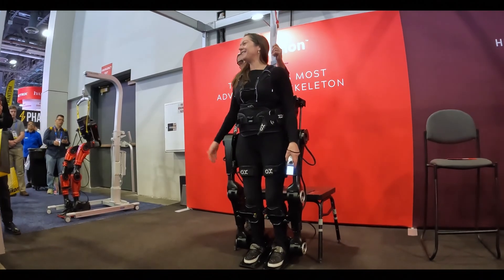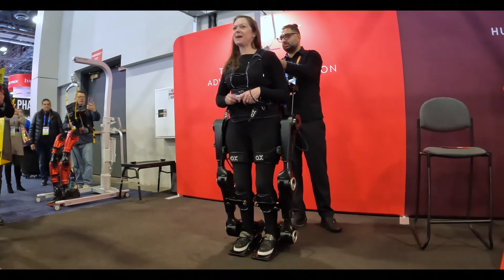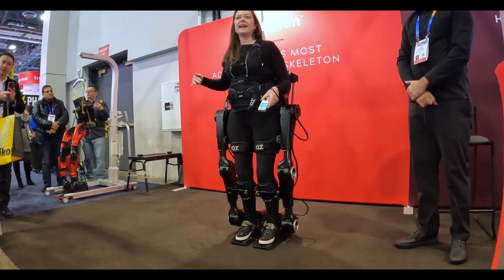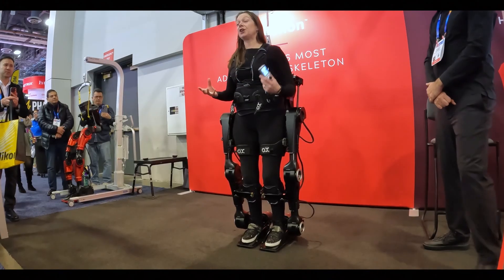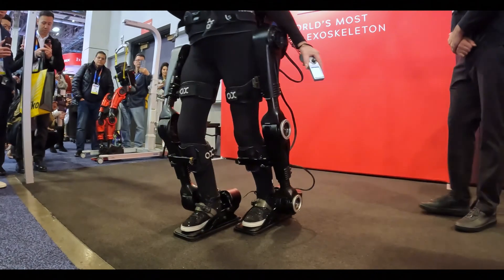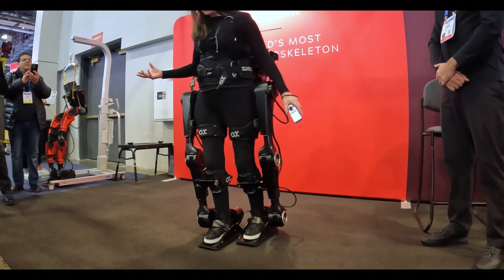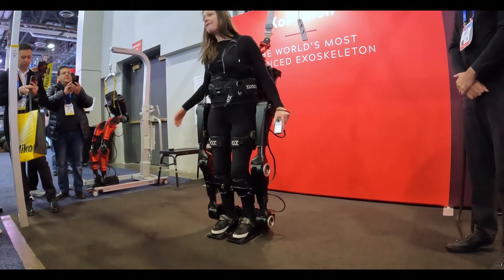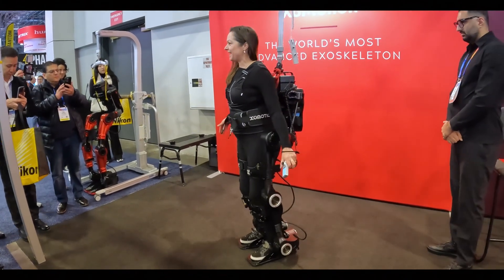XoMotion - Advanced Exoskeleton for individuals with lower extremity motor deficits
XoMotion™ is a next generation exoskeleton platform designed for individuals with lower extremity motor deficits.

It’s the first device of its kind to mimic the physiological motion of the lower extremity, giving the user the ability to perform all complex mobility tasks.

XoMotion’s advanced sensor systems and multi-modal controllers allow the user to quickly gain hands-free functionality, providing an unprecedented level of freedom and independence.